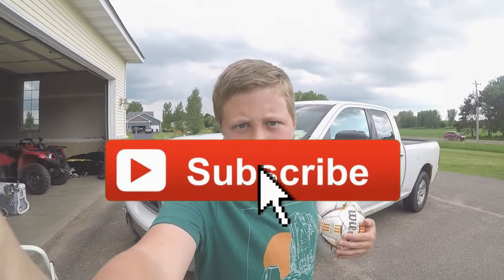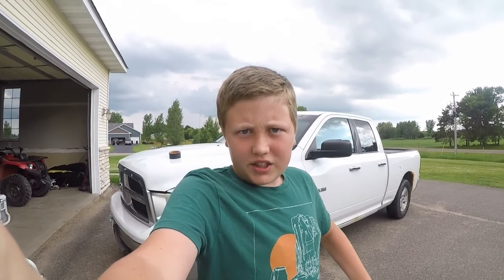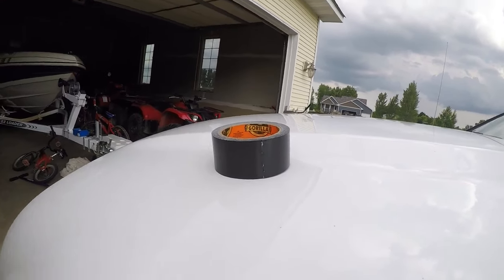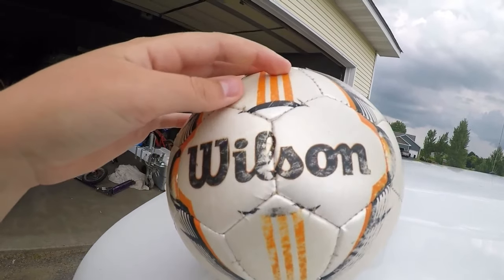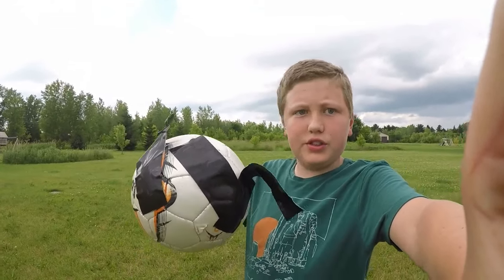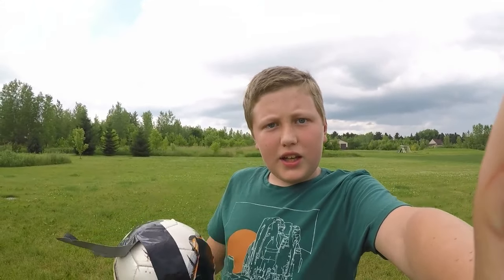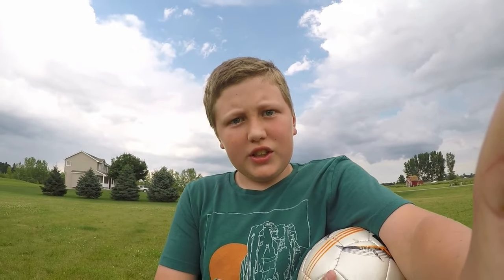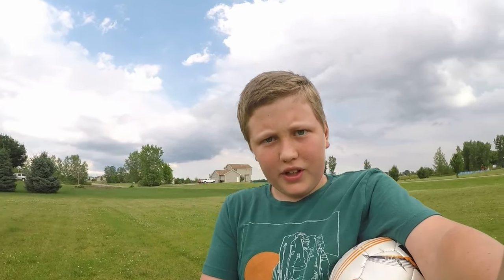GoPro on a SOCCER BALL!! (Epic Footage)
GoPro on a SOCCER BALL

Today I put a Gopro on my Soccer ball pretty cool watch to see.